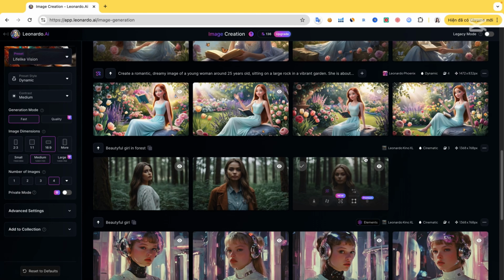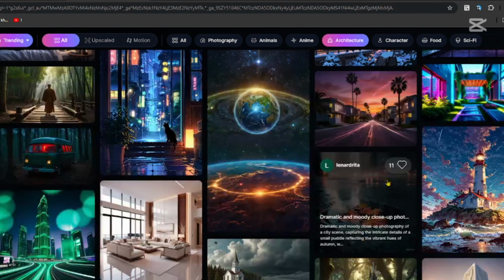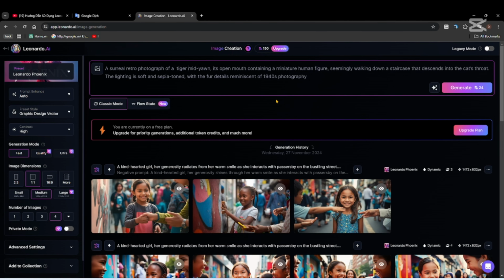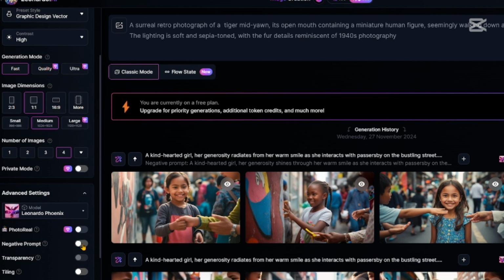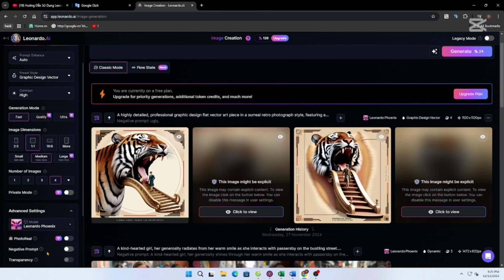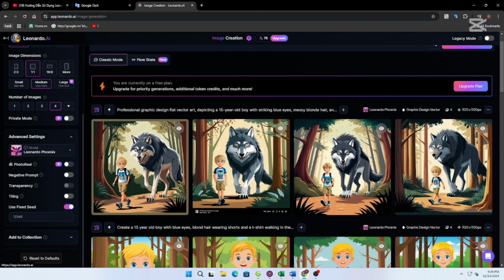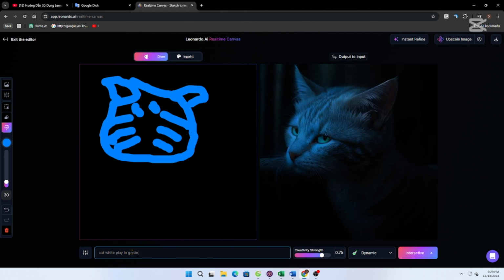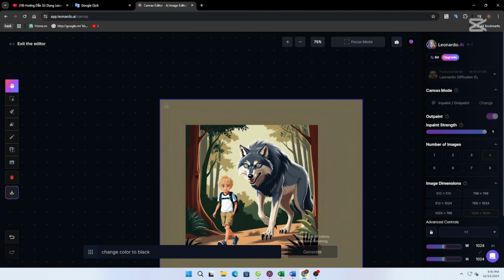Complete Guide to Using Leonardo AI: From A to Z – Create Professional Images Easily!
Welcome to Petter AI Vision! In this video, we provide a step-by-step guide to using Leonardo AI, from registering your account to leveraging its advanced features.

Leonardo AI is a powerful tool for creating vibrant, realistic, and creative images. Whether you need to:

Illustrate stories or projects.
Design impressive and professional logos.
Create architectural, character, or landscape images.
This video covers:

How to register and set up your Leonardo AI account.
Generating images using prompt templates.
Advanced features like editing, background removal, and image upscaling.
How to combine Leonardo AI with ChatGPT to boost your creativity.
Discover how to elevate your creativity with Leonardo AI in today's video!